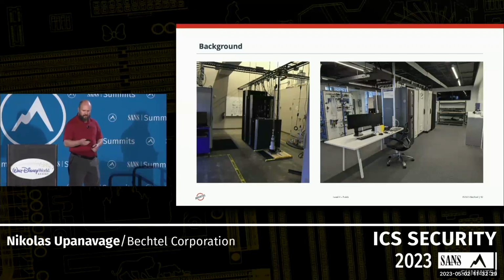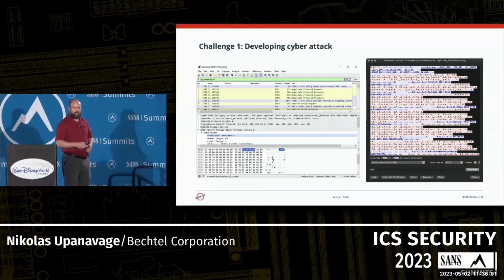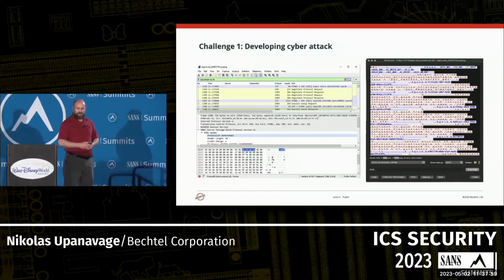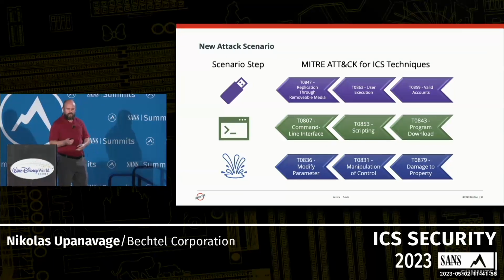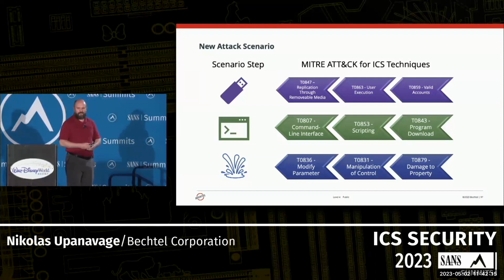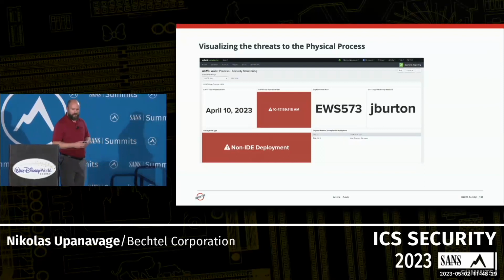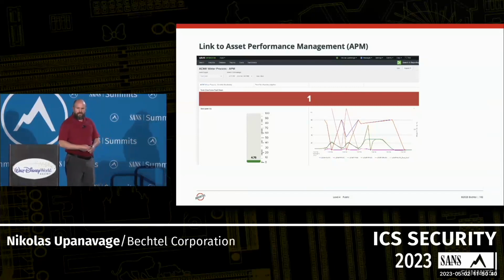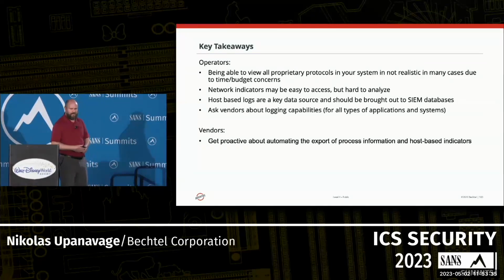Do We Have Logs for That? When Network Traffic Analysis Falls Short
SANS ICS Security Summit 2023
Speaker: Nikolas Upanavage, OT Cybersecurity Engineer, Bechtel Corporation

While developing a detection for a new cyber-attack scenario in Bechtel’s OT Cybersecurity Technical Center (Lab), the team encountered a challenge often mentioned with Industrial Control Systems: proprietary protocols.  Due to time constraints, several common suggestions for approaching network traffic analysis of proprietary protocols were not feasible for the project.  The team had to look for an alternative, which led to the question, “do we have logs for that?”

This presentation will review the approach taken to detect the cyber-attack.  The key metric needed was tracking logic downloads to a controller from a major Distributed Control System (DCS) vendor.  Like the proprietary protocol used in the communication between equipment, the team also had to determine how to work with a proprietary log file format, how to parse the logs, how to send the data to a SIEM, and more. The presenter will also discuss details of the attack used for the Lab’s cyber demo, including mapping to the MITRE ATT&CK framework.

This presentation will cover practical experience from both IT and OT Security Engineers in overcoming challenges of systems that use proprietary protocols.  Attendees will learn an approach that is not often discussed at ICS conferences, which can supplement network traffic analysis methods for a better security posture of their systems.  Finally, during the development of the detection, several other data points were found in available logs that enriched the detection dashboards.  The presenter will highlight how these additional data points add more context to a SIEM, allowing for a quicker decision making during an incident response investigation.